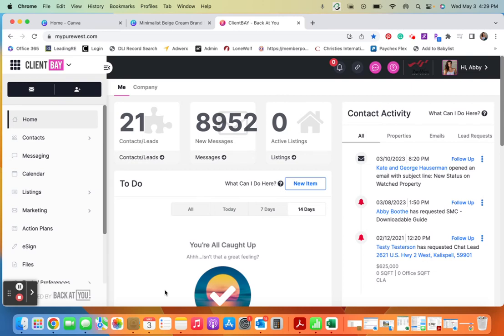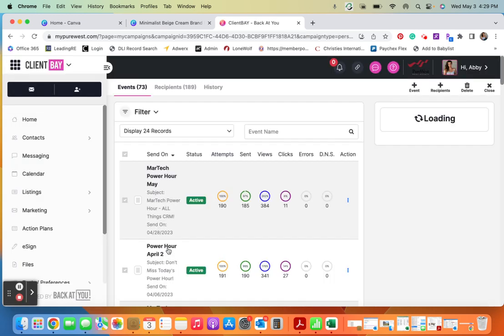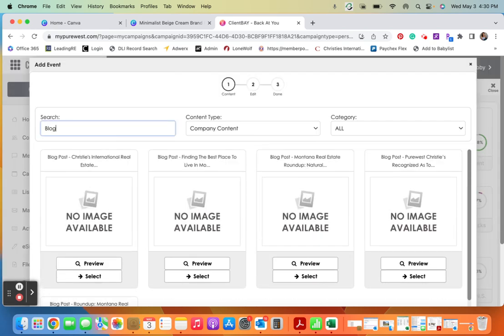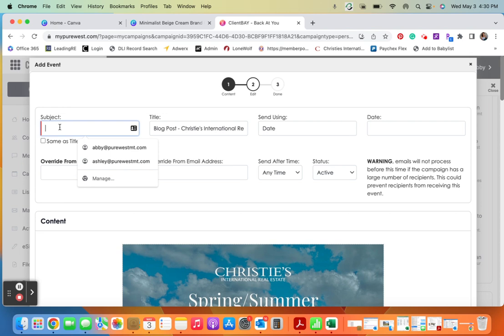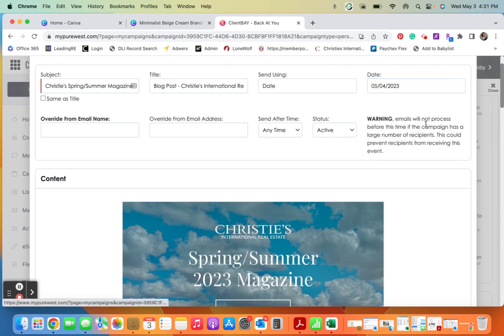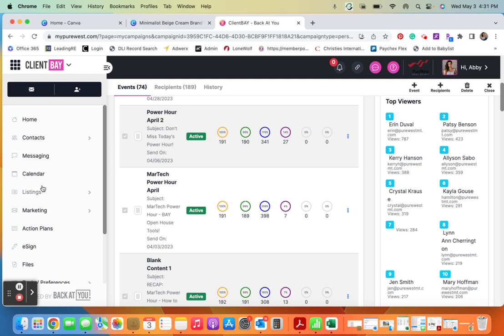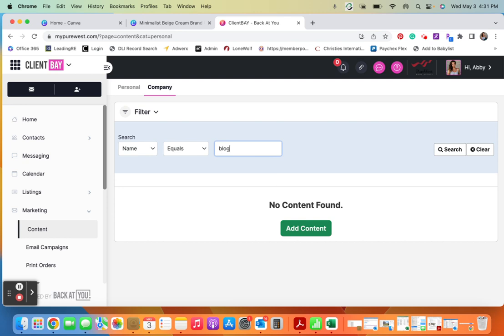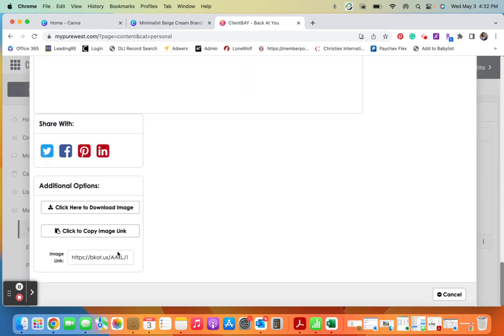How to Share Blog Posts